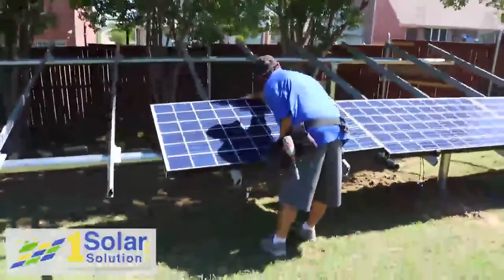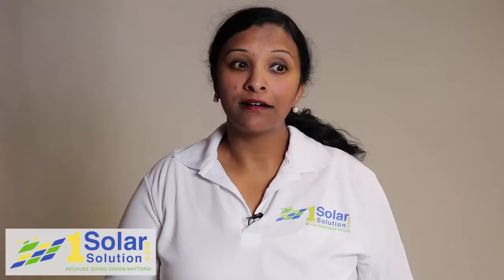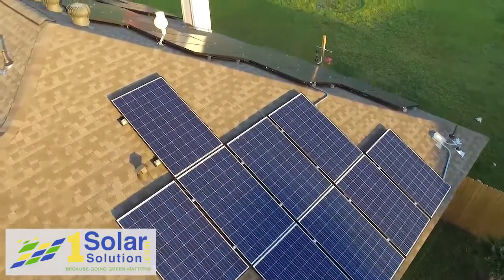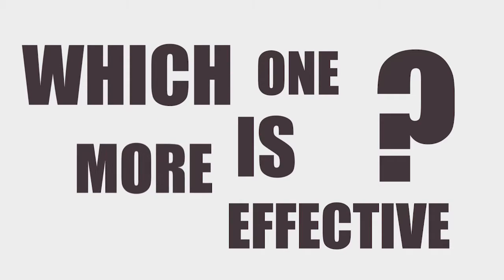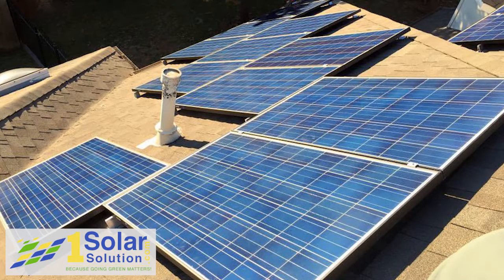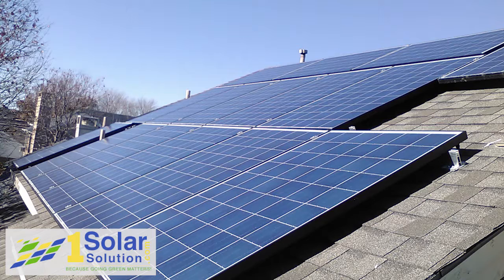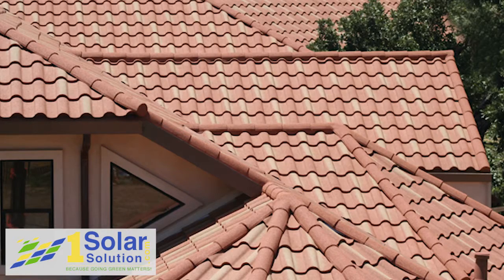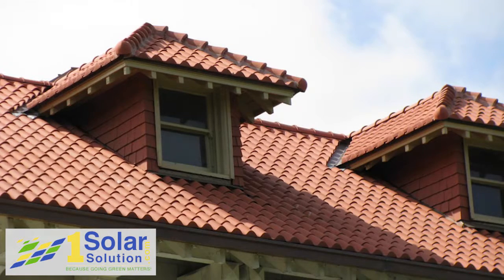Ground Mount vs. Roof Mount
Follow 1 Solar Solution!